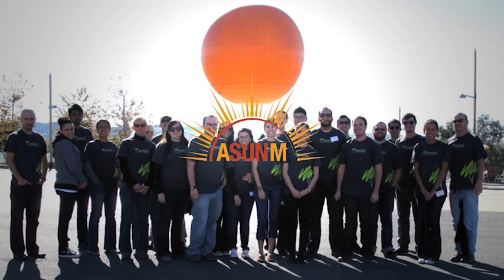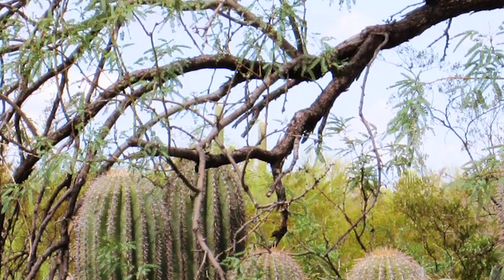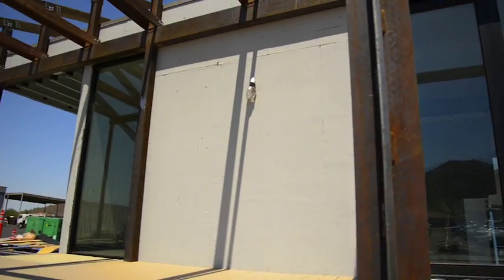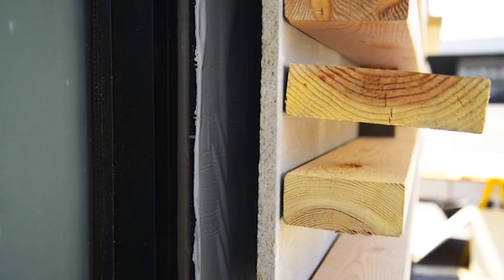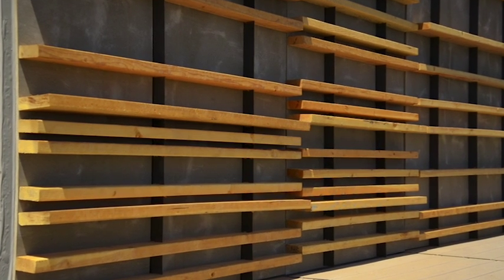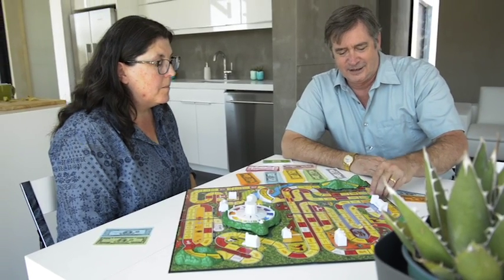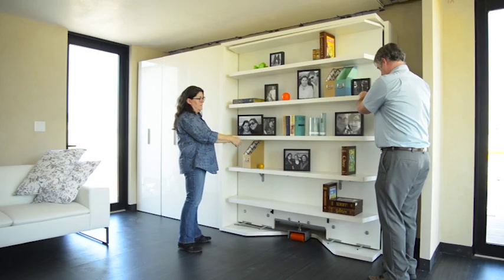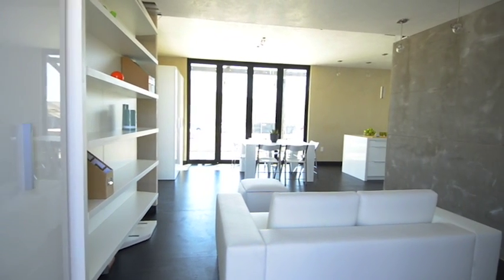Arizona State University and The University of New Mexico SD2013 Audiovisual Presentation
For the U.S. Department of Energy Solar Decathlon 2013, Arizona State University and The University of New Mexico designed a house that celebrates its unique equilibrium with the desert environment. SHADE (Solar Homes Adapting for Desert Equilibrium) is intended to grow and adapt with its users by creating microclimates that mediate between the landscape and the interior environment. With independent modules that can be combined in various configurations and a prominent solar canopy that provides a shaded outdoor extension of the house, SHADE is built for a community-oriented, indoor-outdoor lifestyle.